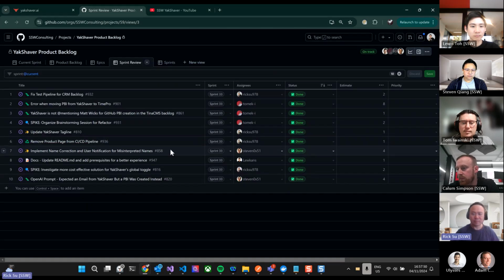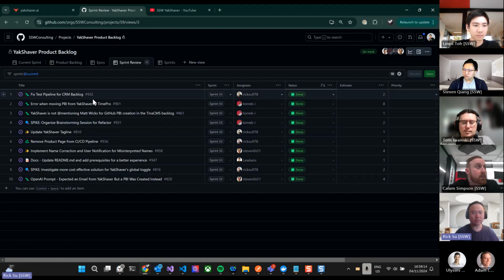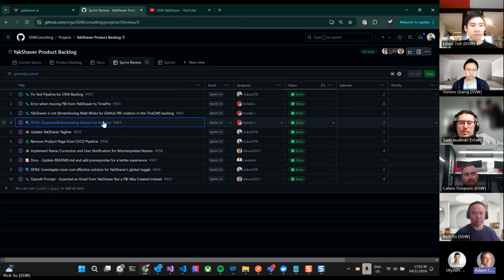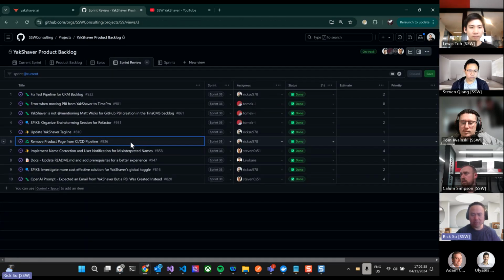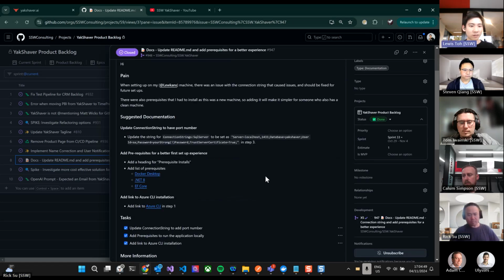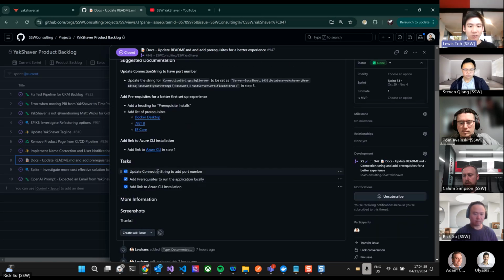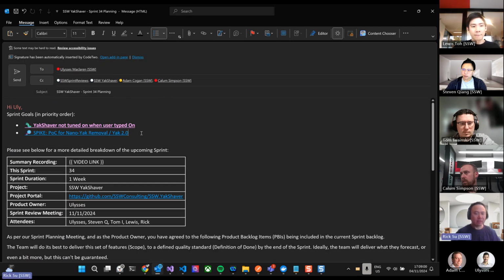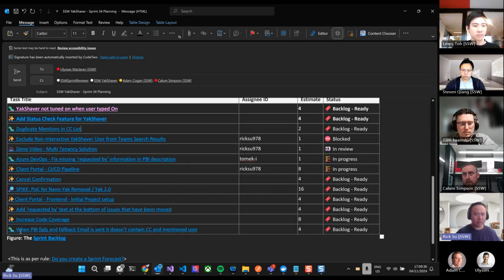Sprint 33 - SSW YakShaver - Review and Planning Meeting 2024-11-04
0:03 Introduction to the YakShaver Spring Review, highlighting a productive sprint.
0:20 Sprint goal included implementing a user prompt for ambiguous user references.
0:41 Investigated a cost-effective solution for the global toggle, with positive feedback on the option presented.
1:25 Team members introduced, including new member Leis.
1:43 Fixed the pipeline for CIM backlog to prevent test PBIs from cluttering the CRM backlog.
2:14 Resolved an error when moving PBIs from YakShaver to TimePro due to email discrepancies.
3:15 Discussed a brainstorming session that led to creating a PBI for transforming YakShaver into a more agent-like AI.
4:52 Updated YakShaver's tech line after implementing a workaround for an old bug.
5:49 Improved user notification process when YakShaver cannot find matching names in transcriptions, allowing user selection.
10:50 Planned goals for the next sprint include fixing a bug related to toggles and developing a proof of concept for an agent-like bot.